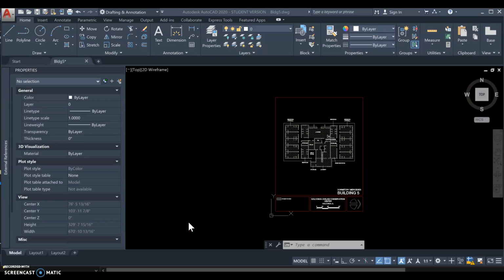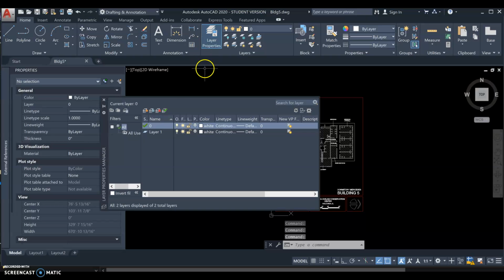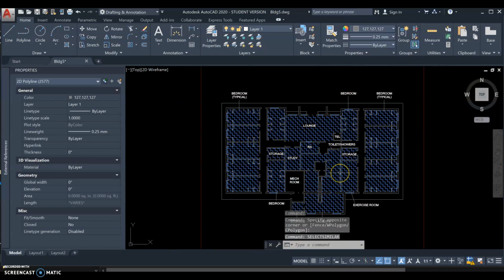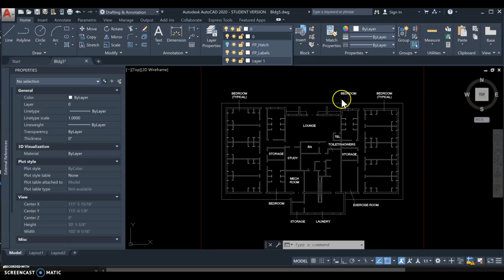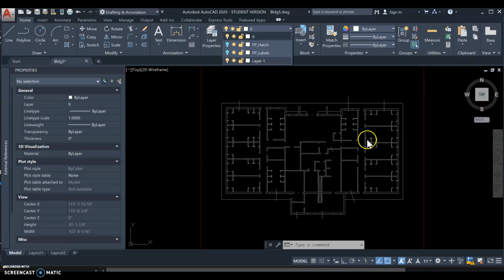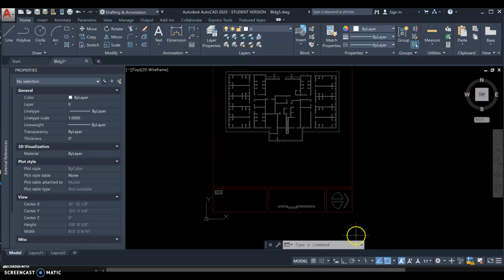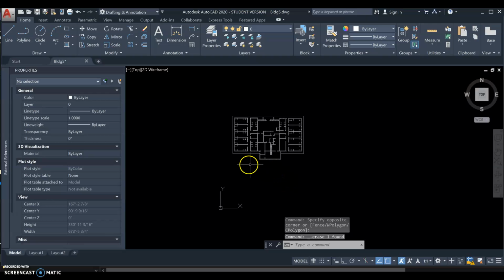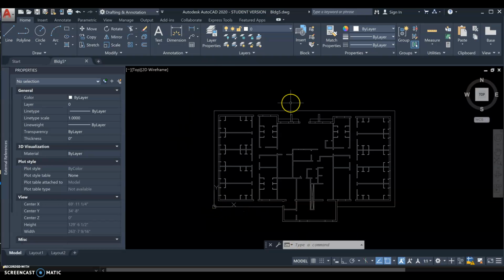Topic 4: Working with Layers and Selection Windows in AutoCAD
In this video, we will learn how to select similar objects and move them to separate layers so we can better control the visibility of various objects for a floor plan.